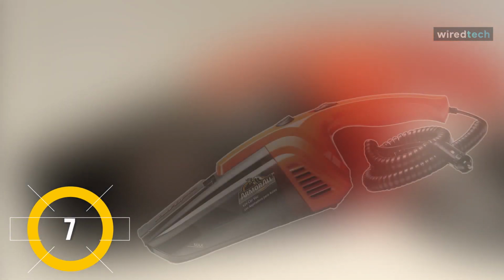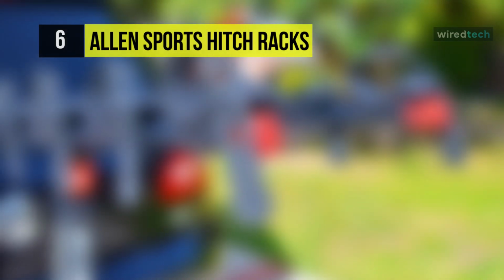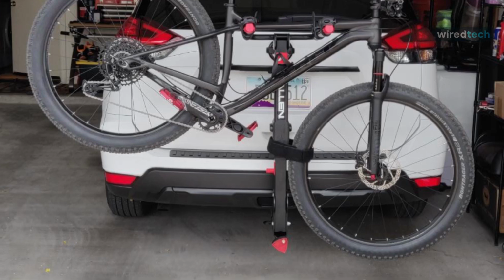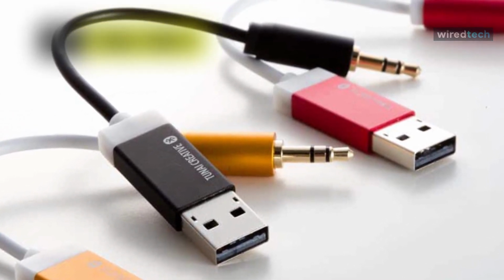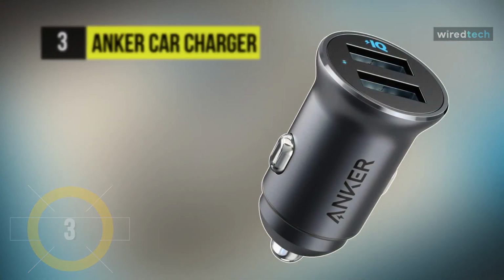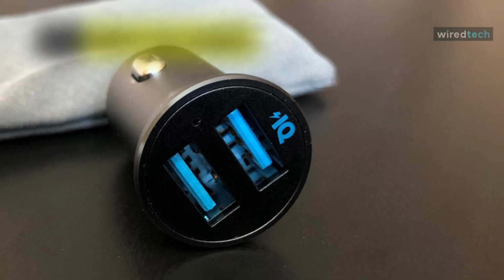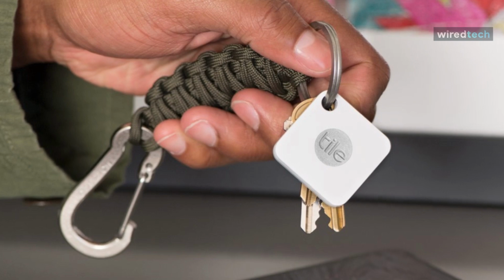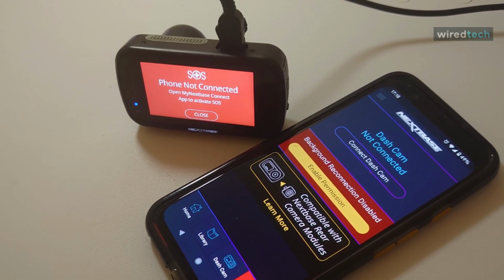BEST CAR GADGETS! (2020)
TOP 7: Best Car Gadgets 2020
1. Nextbase 322GW
2. TILE MATE
3. Anker Car Charger
4. Arteck Car Jump Starter
5. TUNAI Firefly
6. Allen Sports Hitch Racks
7. Armor All, AA12V1 0901

7. Armor All, AA12V1 0901: This car vacuum can help you keep your vehicle's interior clean and tidy. Different types of material can be picked up with this gadget, and this bagless car vacuum is easy to empty and clean. It has a small size that can be conveniently stored in the trunk of your vehicle. A storage bag, a detail brush, and a crevice attachment are included with the tool, as well as a reusable filter.

6. Allen Sports Hitch Racks: The Allen Sports 542RR Deluxe Hitch Mounted Bike Carrier is the ideal choice for taking your bikes on road trips. It is easy to assemble, and you can easily carry up to four bicycles. Your bikes are held in place with the patented tie-down cradle system. This hitch mount bike rack can be tilted back for easy lift-gate access. This Allen bike rack comes with a black powder-coated finish that protects it from all kinds of weather.

5. TUNAI Firefly: Transform your home stereo and car audio sound systems into wireless and Bluetooth compatible speakers with this receiver. It automatically switches on when you start your engine or turn on your speaker. It remembers up to 8 paired devices and will auto-connect to the last device used as soon as you start your engine or turn on your home audio system.

4. Arteck Car Jump Starter: The Arteck A7 Car Jump Starter is a great travel companion that you can take with you. It can charge all of your portable electronic devices, such as smartphones, tablets, cameras, GPS units, MP3 players, wireless headphones, and portable gaming systems, etc. The ultra-bright LED flashlight on this jump starter has three illumination modes.

3. Anker Car Charger: The Anker A2727 Car Charger comes with twin USB-A charging ports equipped with Anker’s world-famous PowerIQ technology. Charge your phone and a passenger’s at full-speed simultaneously. Its gold-plated circuitry reduces heat while charging to maximize charging speed and efficiency. With the Anker’s exclusive MultiProtect safety system provides complete protection for you and your devices.

2. TILE MATE: Find your misplaced items or even your smartphone with the Tile Mate Bluetooth Tracker. This Bluetooth tracker works with the Tile app and shows you the map location of your item. With 119 dB of sound, the Tile Mate is loud enough to hear no matter how noisy your surroundings are, and with Bluetooth 5.0 technology, you can track your items over a further distance. This Bluetooth tracker comes with a replaceable CR1632 battery that lasts approximately up to one year from activation.

1. Nextbase 322GW: The Nextbase 322GW is the world’s first Dash Cam with Emergency SOS ensuring your journey is safer than ever. It will alert the emergency services to your location in the event of the accident and send on crucial medical data to aid efficient treatment. This cam is also compatible with the Nextbase Rear-View Camera Modules to add a second camera.

Hey, what’s good! Welcome to wiredtech! On this channel, you can expect videos related to tech product reviews and much more every day. Thank you for stopping by!

Well, our team does guarantee that each video will be worth watching and they are some of the most visually captivating and interesting tech videos a person could watch. There’s always going to be something fresh, useful or entertaining to watch. We do specialise in making videos that are crispy clear. Just when you think, there’s no way a tech channel could distinguish itself from the hundreds or thousands of tech channels already trying to make names for themselves on YouTube, you discover, wiredtech!

Though not quite as popular as the channels, this channel is well on it’s way to establishing itself as a top-tier tech review destination. Wiredtech reviews the latest products and services across all carriers and platforms, giving users the resources needed to research, compare prices, and shop from those providers that fit their needs. This channel is your number one stop for checking out tech product reviews. As we are doing research 10-15 hrs for every product so you can be quite sure about the effectiveness of our reviews.